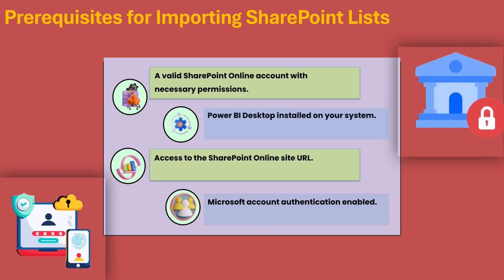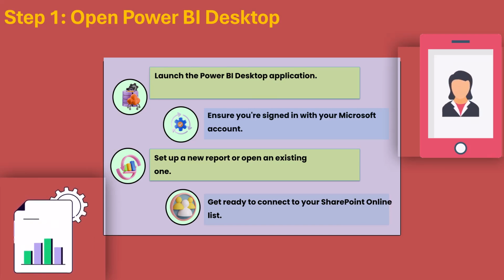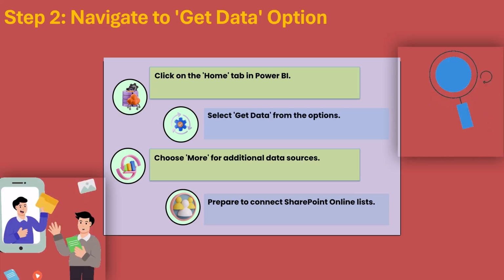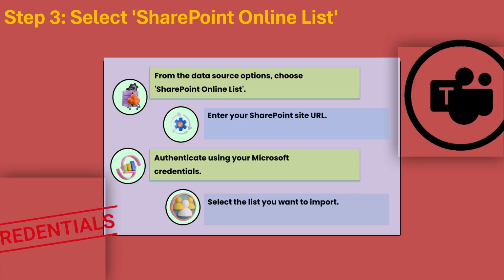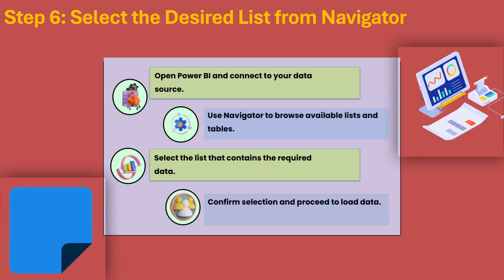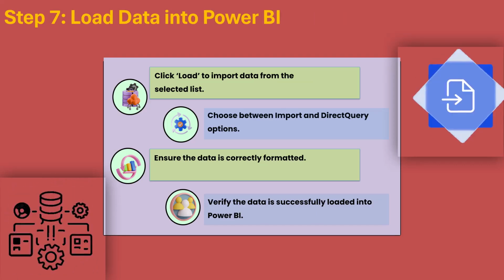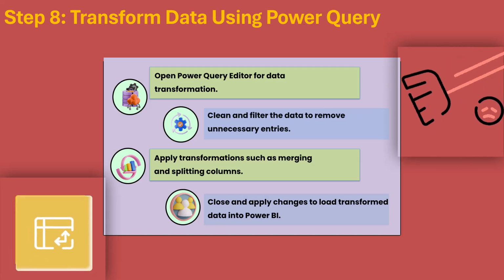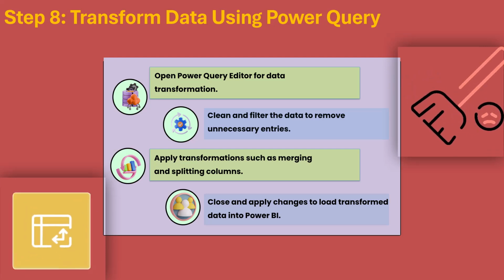How to Import a SharePoint Online List to Power BI | Power BI Training | SharePoint Tutorial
🚀 Ready to transform your data game? In this tutorial, we’ll walk you through step-by-step on how to import a SharePoint Online List into Power BI! 💡 Whether you’re a beginner or a pro, this guide will help you easily integrate SharePoint lists and create stunning reports! 🎯

1️⃣ Introduction to SharePoint Online and Power BI – Discover why these tools work seamlessly together! 欄

2️⃣ Why Use SharePoint Online Lists in Power BI? – Get the advantages of working with structured data right from SharePoint! 📊

3️⃣ Prerequisites for Importing SharePoint Lists – What do you need before getting started? Let’s cover that! ✅

4️⃣ Step 1: Open Power BI Desktop – Let’s launch Power BI and start working! 🚀

5️⃣ Step 2: Navigate to 'Get Data' Option – Import your SharePoint list effortlessly! 🔍

6️⃣ Step 3: Select 'SharePoint Online List' – Choose the right connection type! ⚡

7️⃣ Step 4: Enter SharePoint Site URL – Link to your list for a smooth integration! 🔗

8️⃣ Step 5: Authenticate with Microsoft Account – Securely connect using your credentials! 🔐

9️⃣ Step 6: Select the Desired List from Navigator – Choose the right data for analysis! 🔢

🔟 Step 7: Load Data into Power BI – Bring your list directly into Power BI for processing! 🚀

1️⃣1️⃣ Step 8: Transform Data Using Power Query – Refine and clean your data for better insights! ✨

1️⃣2️⃣ Step 9: Create Visualizations and Reports – Build stunning dashboards that tell a story! 📈

1️⃣3️⃣ Step 10: Publish Report to Power BI Service – Share your findings across your team! 🌐

1️⃣4️⃣ Step 11: Set Up Scheduled Refresh – Automate data updates for real-time reporting! ⏰

1️⃣5️⃣ Step 12: Troubleshooting Common Issues – Run into problems? We’ve got solutions! 🛠️

🎯 Conclusion & Next Steps – Now, you're ready to dive deeper into Power BI! Want more professional IT training? imatix.com  offers top-notch online courses in Power BI and SharePoint! 💼🚀

Let’s take your data analytics skills to the next level! 💡